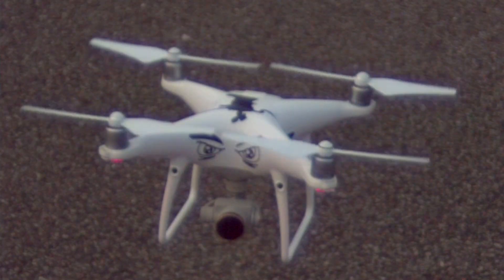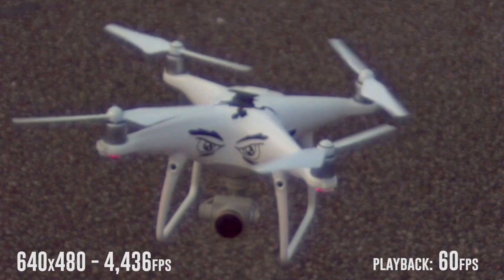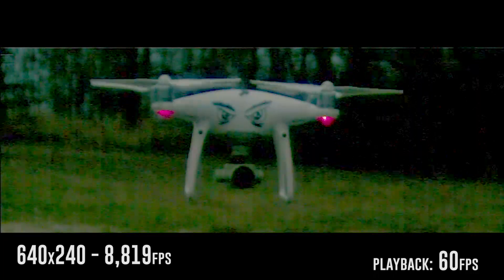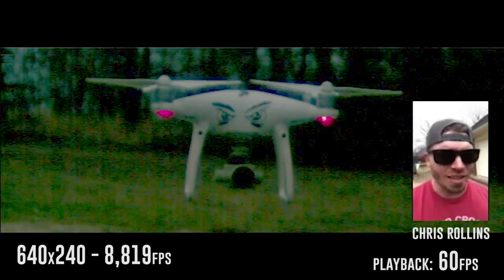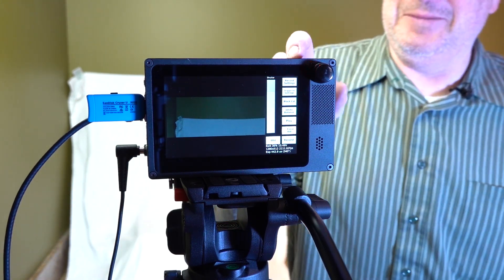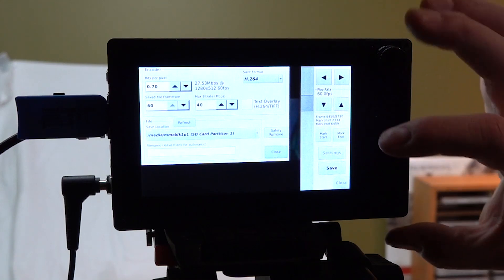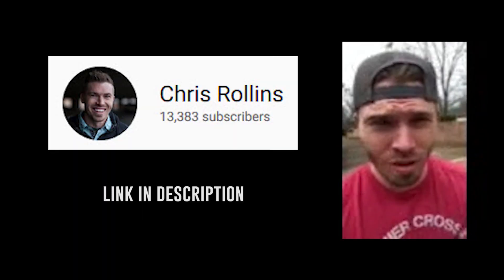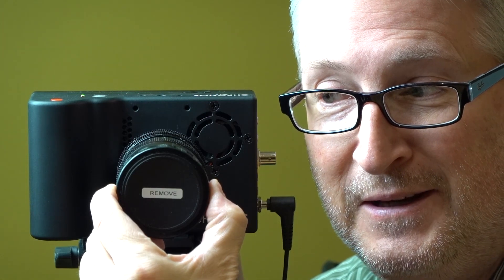Chronos 1.4 Slow-Motion Camera - KEN HERON (Phantom Hover)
Here are my first impressions with the Chronos 1.4 high-speed camera. I'm still learning, but believe this will become a valuable tool for my channel.

COMAN KX3636 Professional Video Tripod

SCROLLERS!